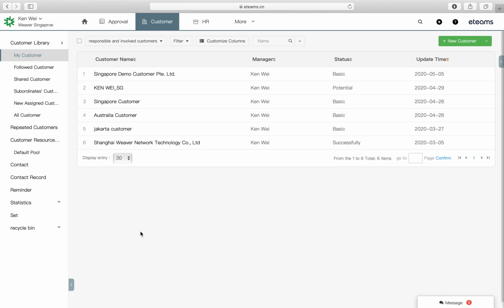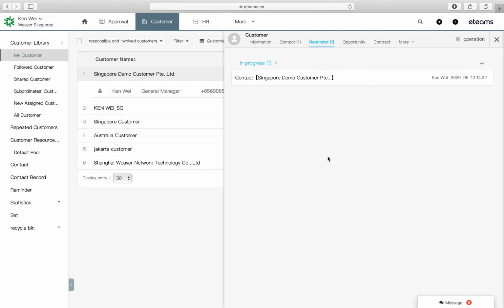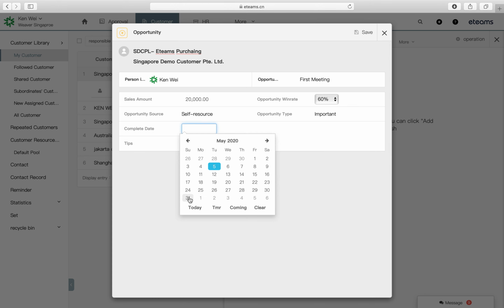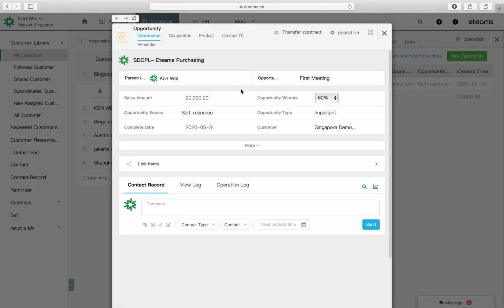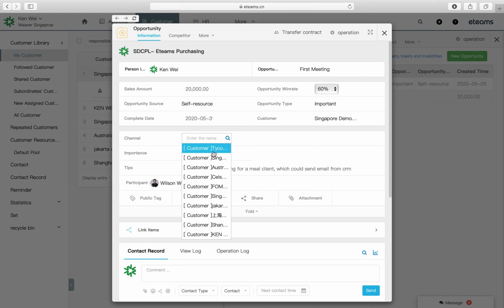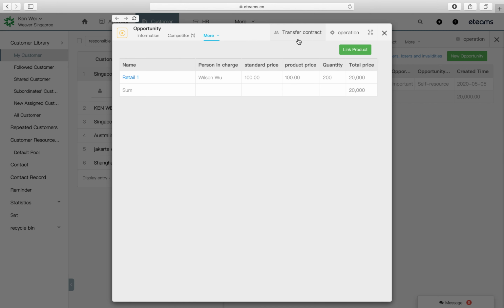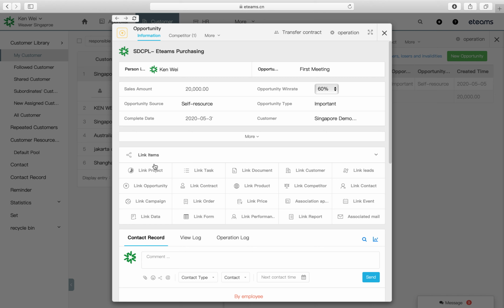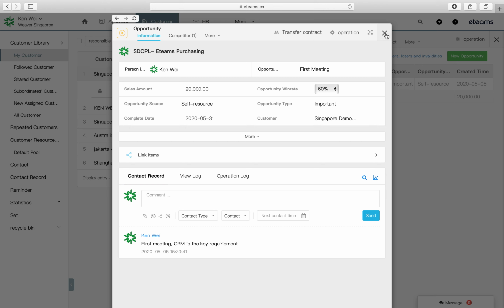Weaver eteams tutorial - CRM - Opportunities